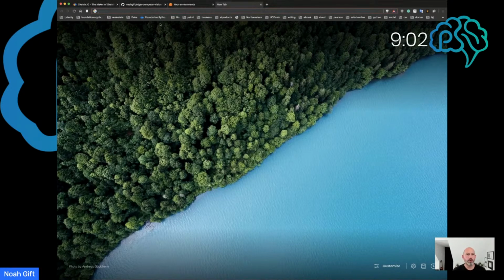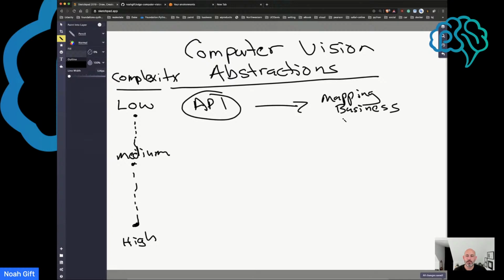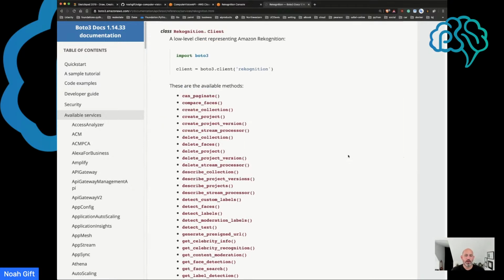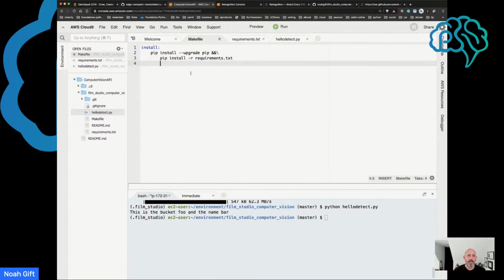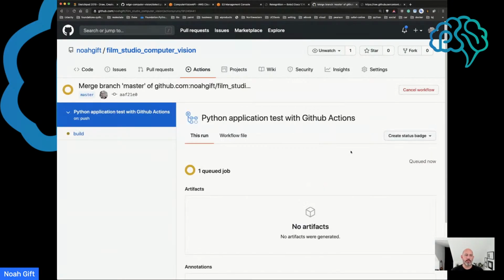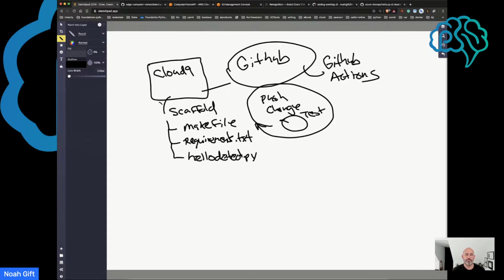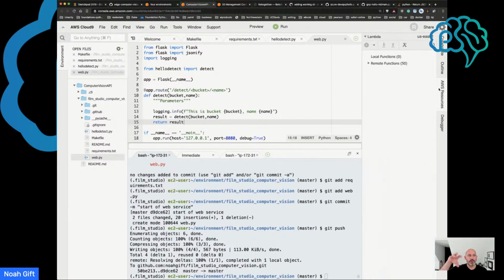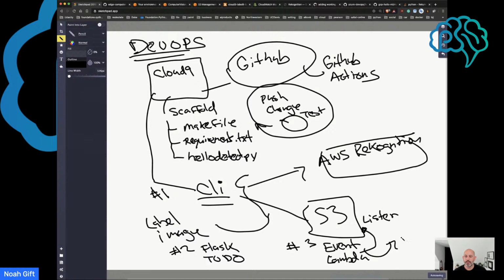Building Computer Vision APIs with AWS Lambda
Building Computer Vision APIs with AWS Lambda, Click, and Flask.